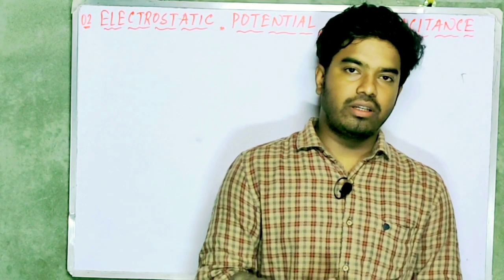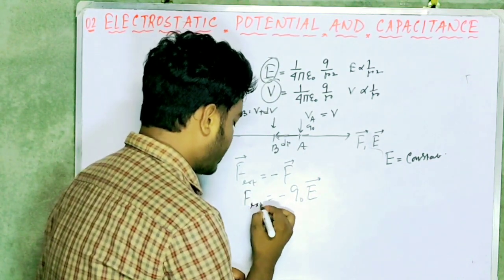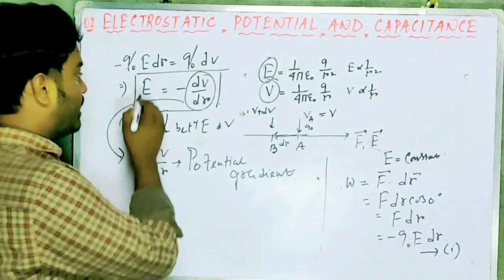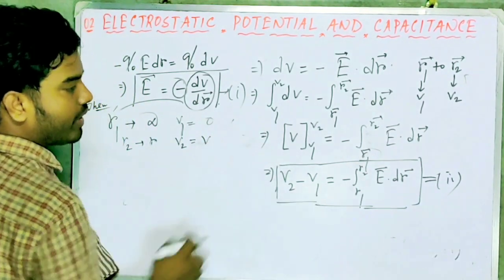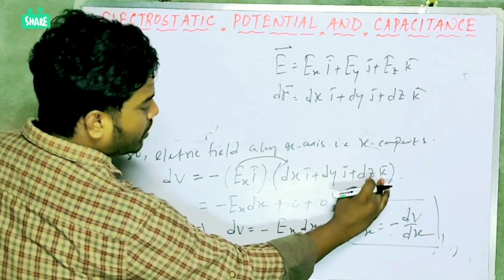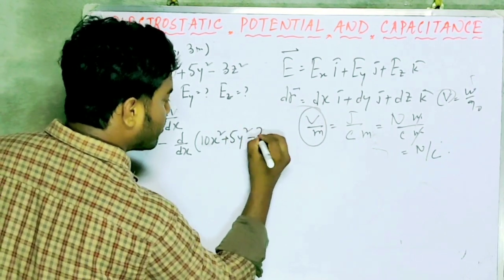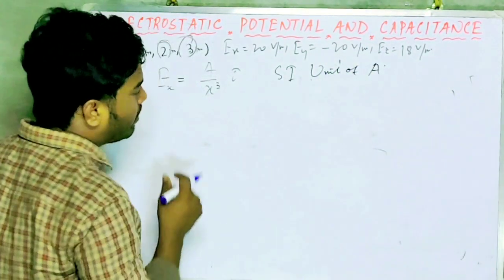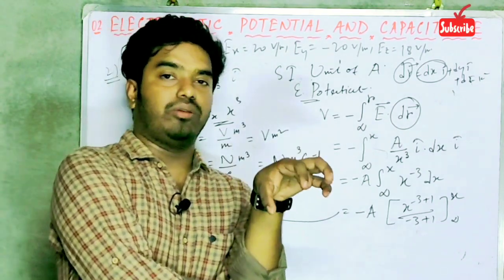Relation between Electric Field and Potential||Electrostatic Potential and Capacitance||CBSE Physics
Hi...

THANKING YOU...